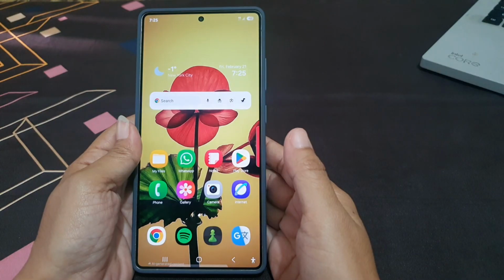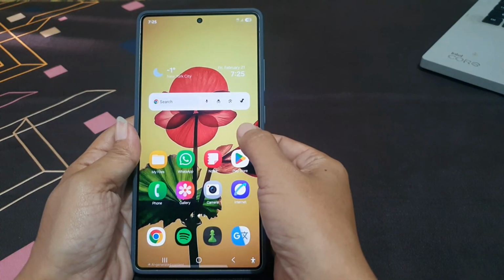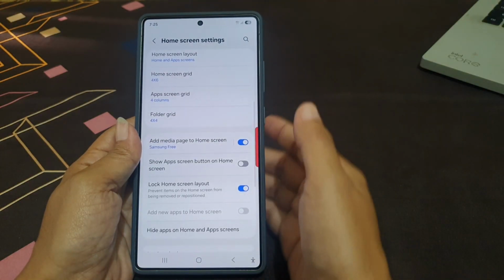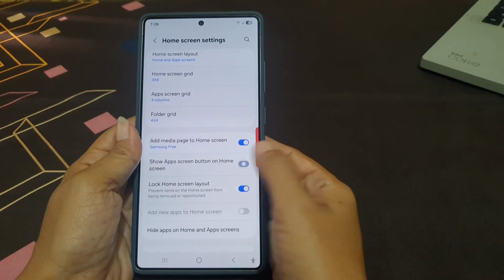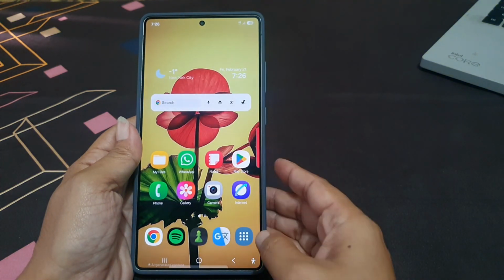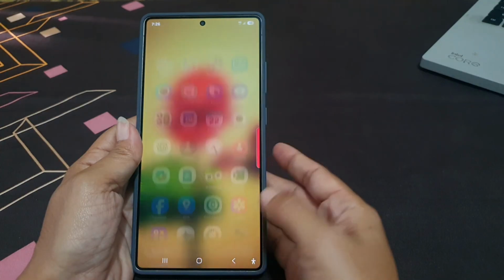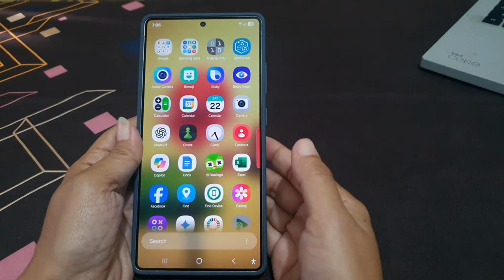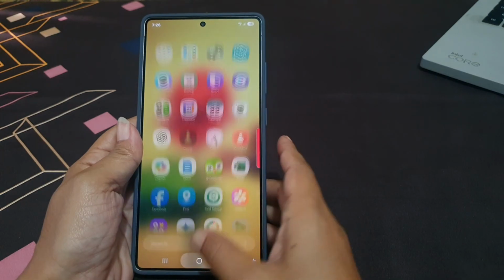How to show the Apps screen icon on your Samsung Galaxy S25 Ultra Home screen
In this video, you will find the steps on how to show the Apps screen icon on your Samsung Galaxy S25/S25+/S25 Ultra Home screen.

To show the Apps screen icon on your Samsung Galaxy S25 Ultra Home screen, do the following steps:
- Long tap on an empty area on your Home screen and then tap "Settings".
- Tap the grey on/off switch next to "Show Apps screen button on Home screen" until the switch turns blue to turn it on.

with this setting, your phone displays the apps screen icon on your Home screen. You can tap this icon to go to the Apps screen where you can find all apps you install on your phone.